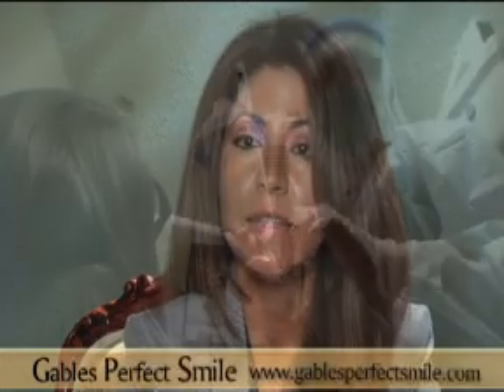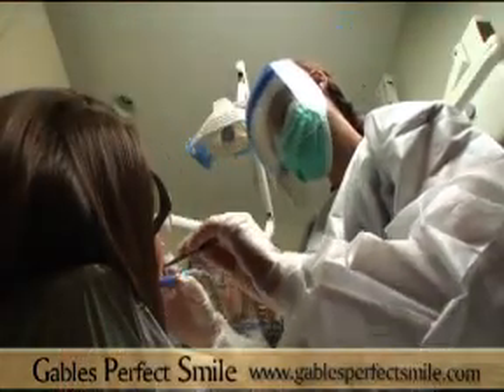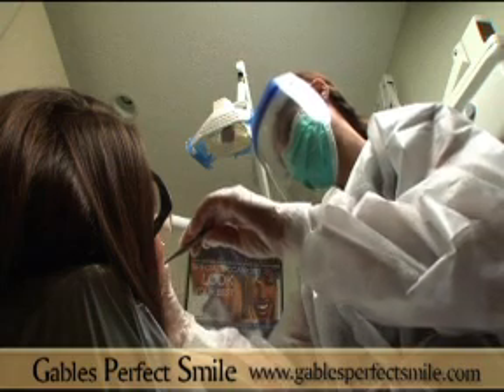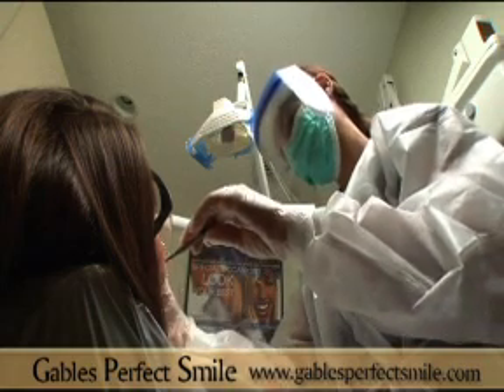Treating TMJ with BOTOX in Coral Gables, Florida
-- Here are Gables Perfect Smile can treat TMJ disorder with BOTOX at our Coral Gables office. TMJ disorder can cause pain, headaches, and ringing in the ears. By using BOTOX we are able to paralyze specific muscles and eliminate the pain. In this video, Dr. Ospina describes the benefits of using BOTOX for TMJ disorder.

Einstein Dental